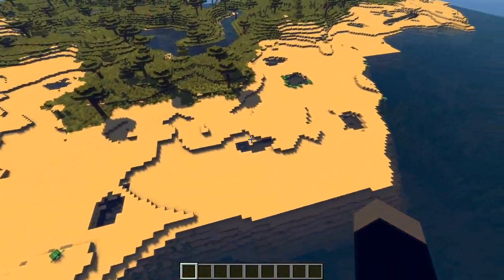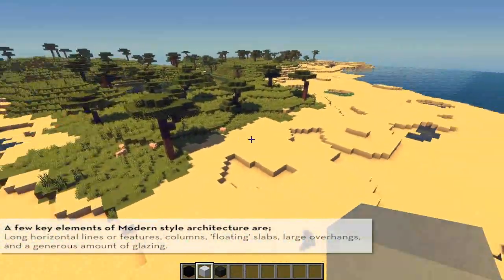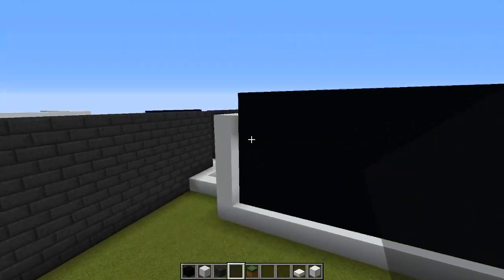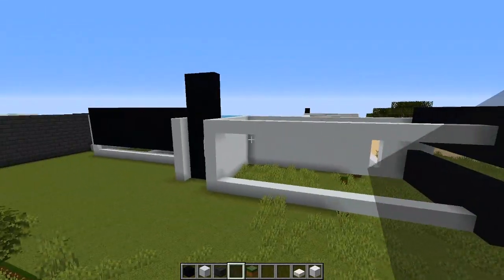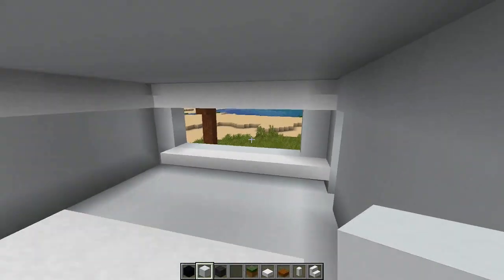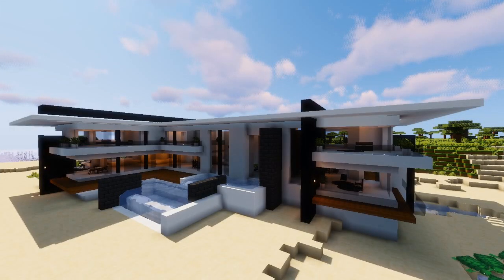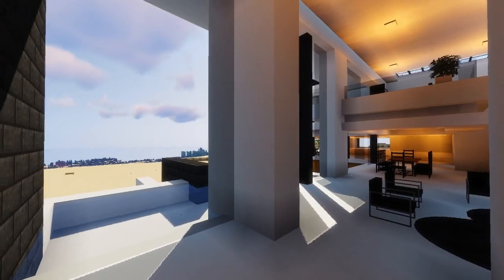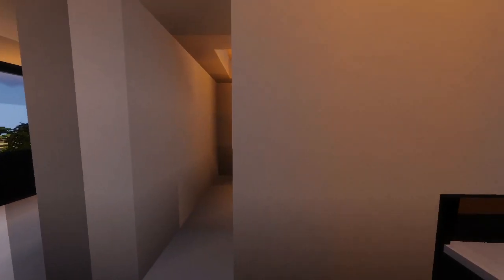Minecraft Modern Mansion Tutorial | How to Build a Beach House in Minecraft Tutorial (Architect)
Minecraft: Modern Beach House Tutorial | How to Build a Modern Beach House Minecraft Tutorial
[An Architect's Minecraft Building Tutorial]

Hi everyone, thanks for joining me for this build, hope you enjoy!
Be sure to check out the channel for more in-depth videos & tutorials of many other builds!

(I plan to upload more unique & interesting designs every 1-2 weeks)

Minecraft Texture Pack:
MODERNA HD [1.14][64x] by ApexMCGaming

Shader Mods:
Minecraft MrMeep_x3’s Shaders Ultra : 1.14.4

Forge:
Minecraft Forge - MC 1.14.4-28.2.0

Mods:
ModernArch Mod v7

Intro & Outro Music:
All Night - Ikson

Gameplay Music:
Wanderlust - Nomyn